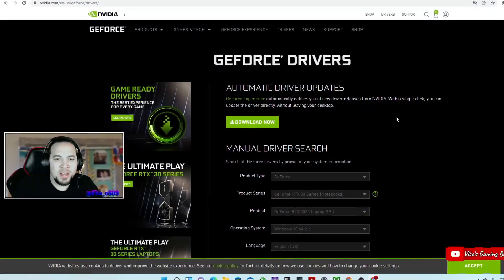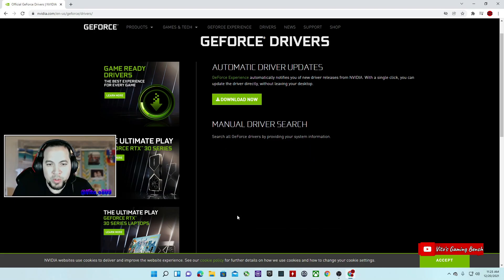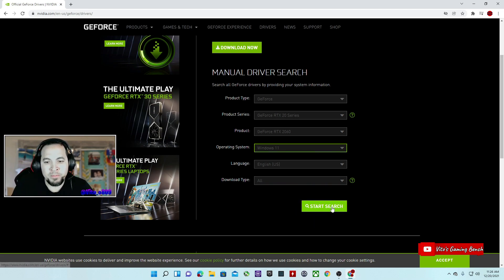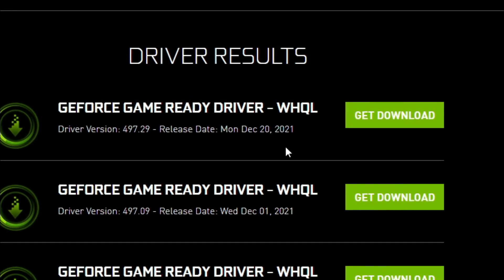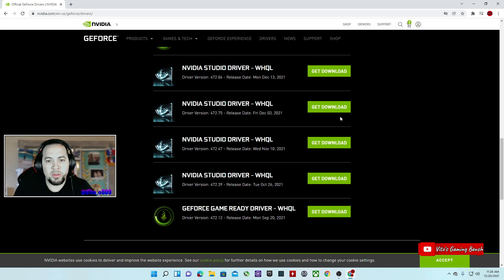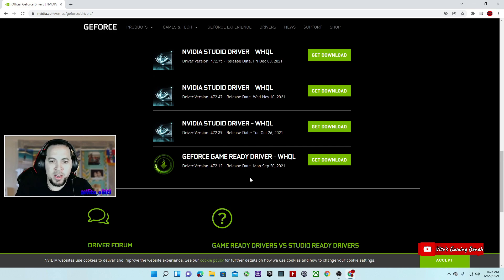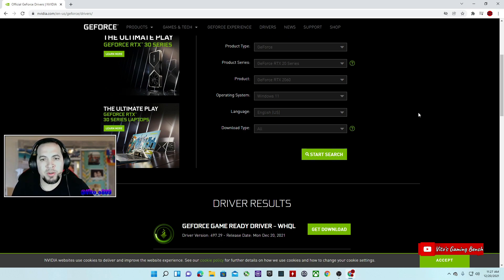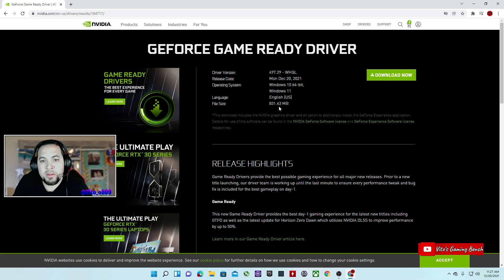NEW NVIDIA GPU DRIVERS UPDATE Version 497.29 12/20/2021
Hey guys its that time again. NEW NVIDIA DRIVER UPDATE! GeForce Game Ready Drivers Update. VERSION: 497.29 Released 12/20/2021. It's supposed  to FIX some bugs on multiple games and apps.